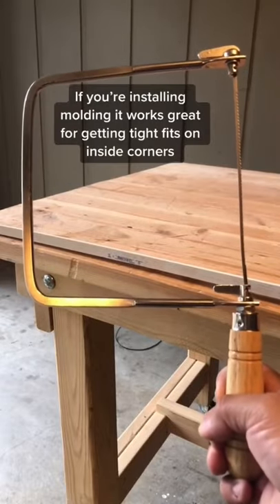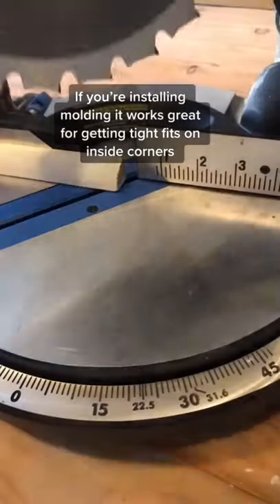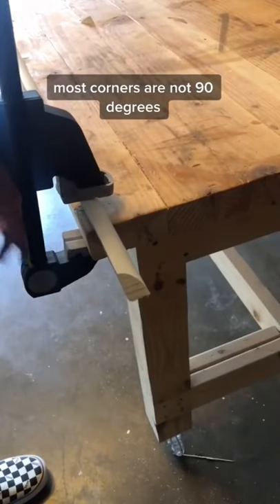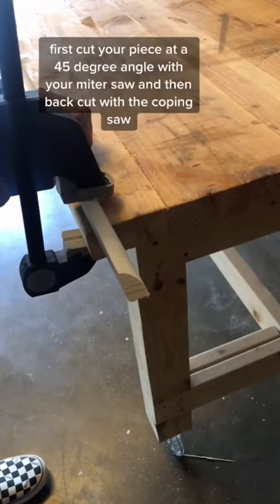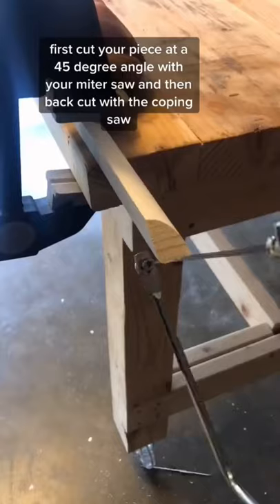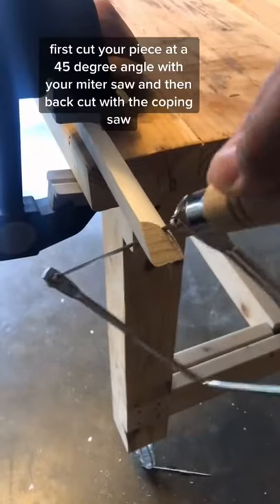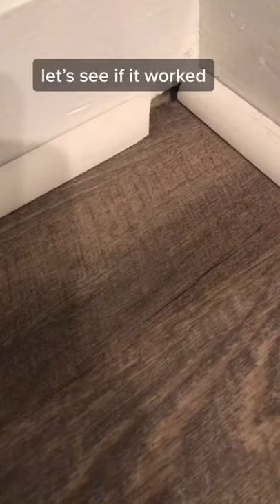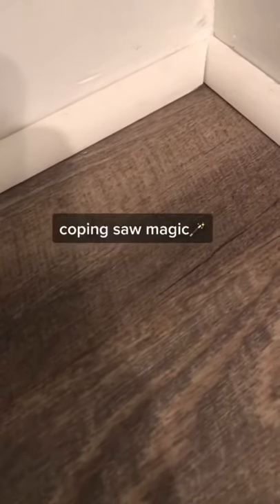Quick Coping Saw | How To carpentry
Quick How To use a coping saw!